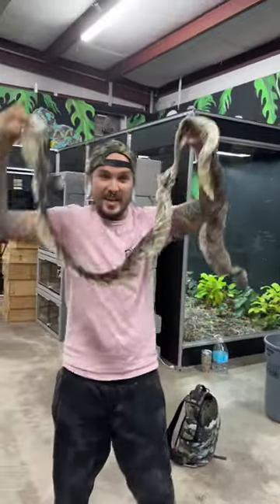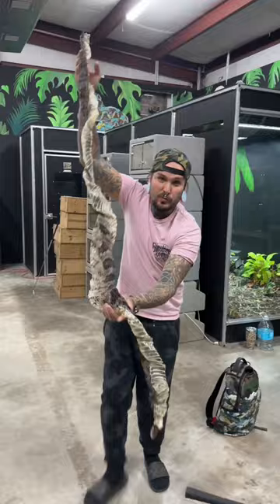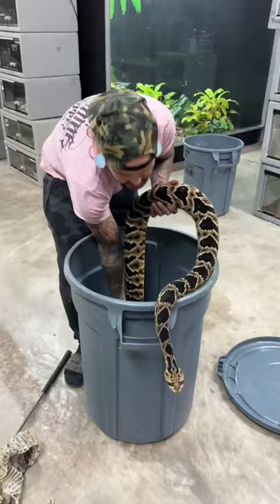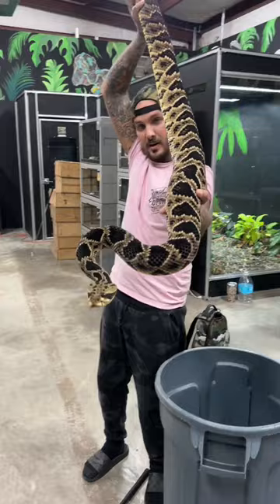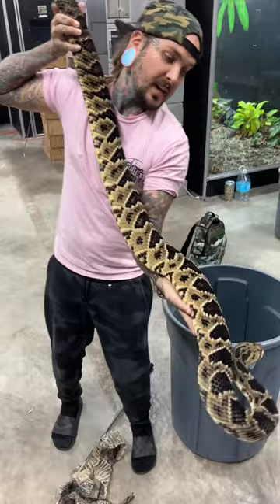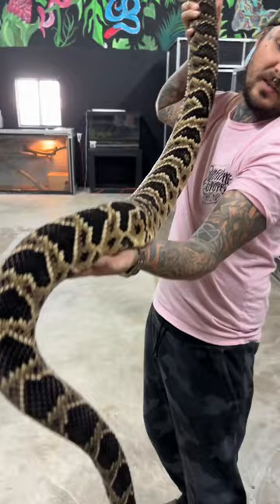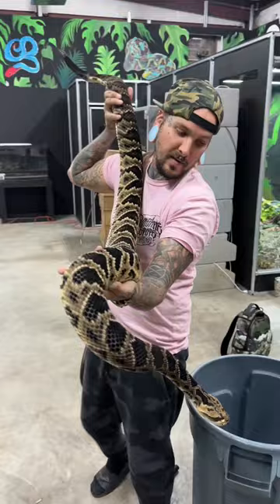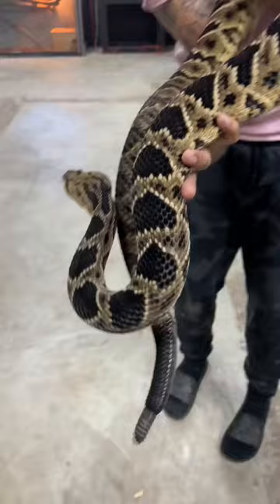Largest Rattlesnake Species in the WORLD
My Massive rattlesnake just shed in ONE PIECE!! Such an impressive animal!